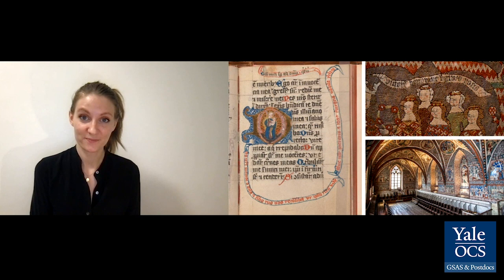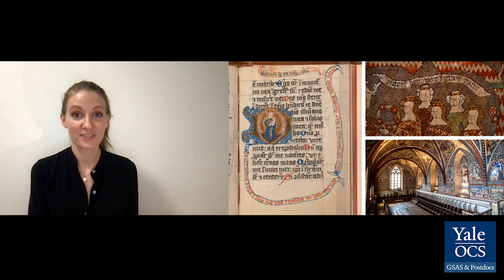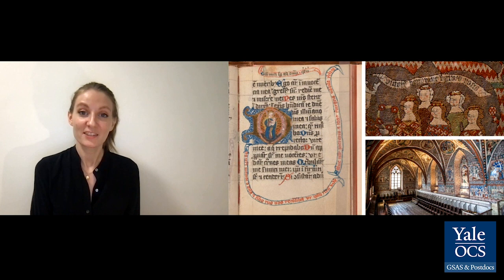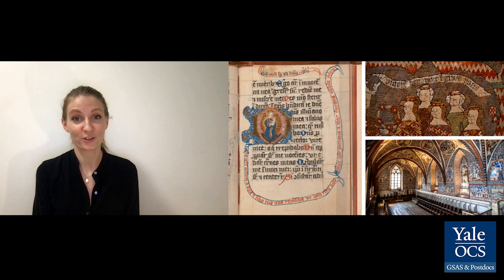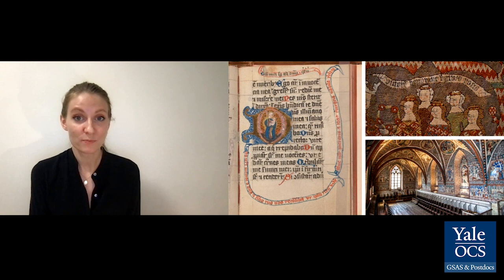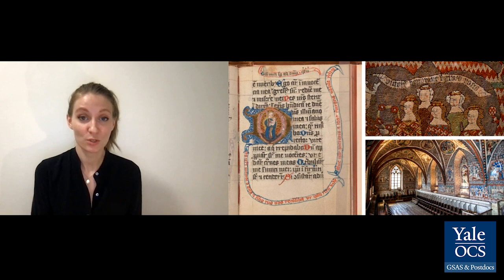3-Minute Thesis Competition (2021) Kristen Herdman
In April 2021, eleven finalists competed in Yale's fifth 3-Minute Thesis Competition, which challenged PhD students from Yale's Graduate School of Arts & Sciences to clearly and engagingly present their research to a diverse panel of judges - in 3 minutes or less!